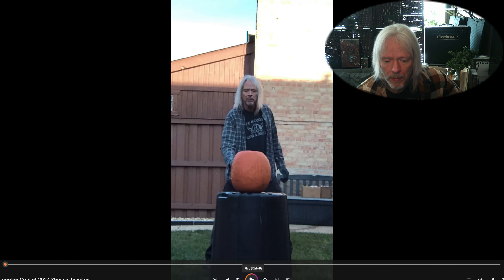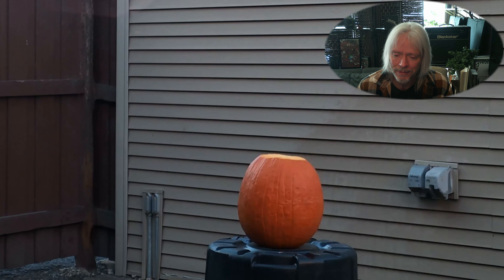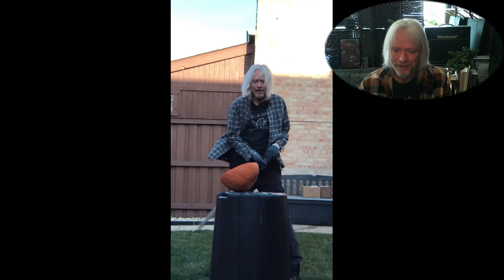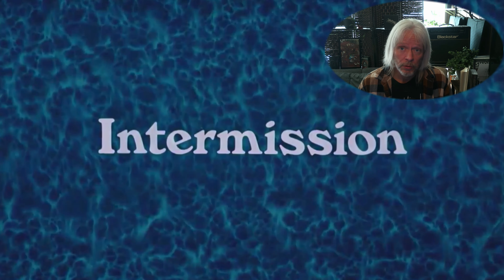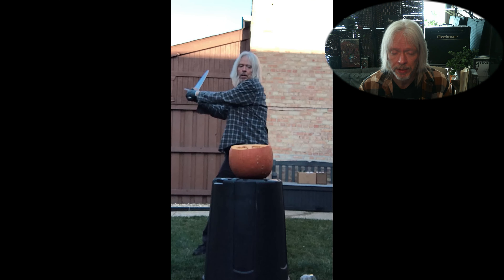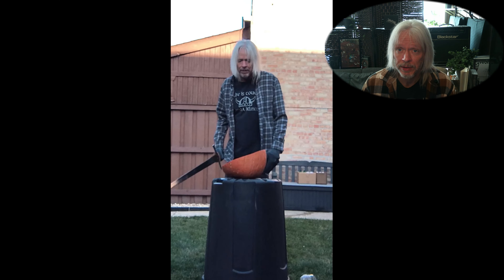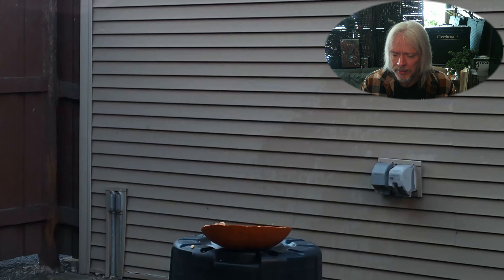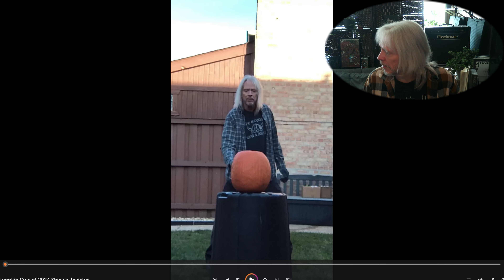😞The End of Pumpkin Season😞Gambeson Weather Inbound!🤓My Two Last Pumpkins⚔️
Cutting up my last two pumpkins in preparation for the comparison between Balaur Arms' 15th Century German Longsword and Invictus Blades' XIV Medieval Longsword.

Edited on Wondershare DemoCreator

Profile Pic Photo by Payton Tuttle on Unsplash